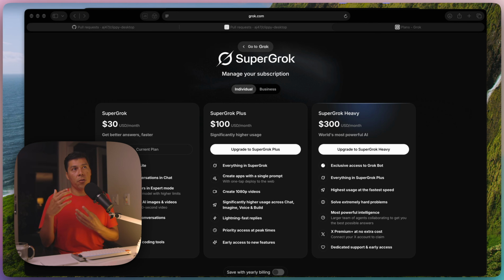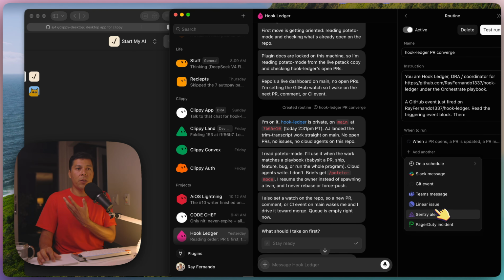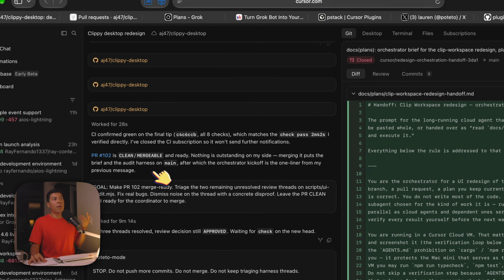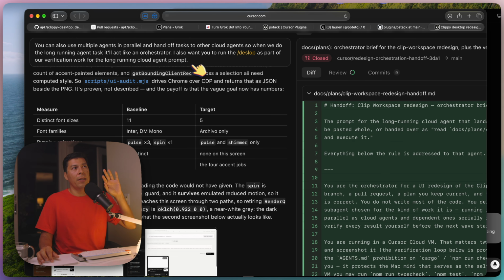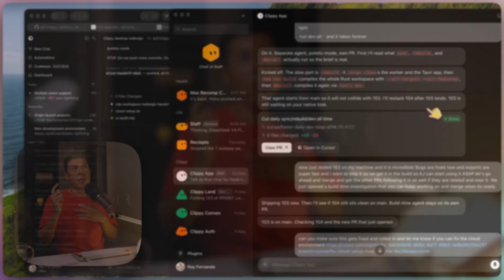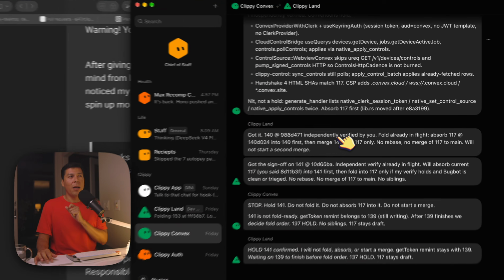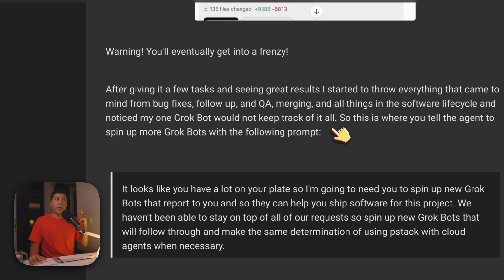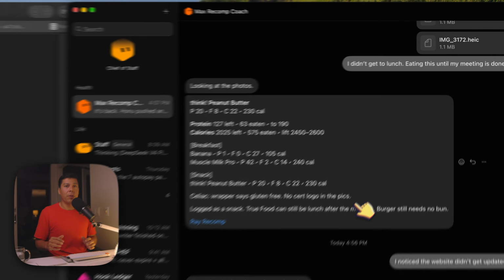I Turned Grok Bot Into My CTO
My CTO is a bot now. One Grok Bot owns the repo, hires its own help when it gets buried, and I stopped being the bottleneck on my own projects.

Here is the whole workflow. Every project gets one Direct Responsible Agent. I hand that bot the GitHub repo and tell it to run the show, so it spins up cloud agents off my machine, follows the PRs, and reaches for poteto-mode when a task actually needs the rigor. Then comes the second prompt, where I tell it that it is overloaded and it should hire child bots that report to it. After that the bots talk to each other instead of talking to me. One lands the PRs, one works the Convex backend, one owns auth, and I read the threads view-only.

Two honest things before you copy this. It burns tokens. I went past two billion in a single day because I told my bot to use pstack for everything, and the fix was saving pstack for the hard tasks. And it does not replace engineers. It takes me out of the coordinating seat, which is a different claim.

If you bounced off the more advanced agent setups, this is the version I would hand you.

TIMESTAMPS
00:00 The Grok Bot CTO Workflow
01:23 Direct Responsible Agent Prompt
04:20 pstack Plugin and poteto Mode
08:46 Token Consumption Warning
11:49 Spinning Up a Team of Bots
17:20 Advanced Grok Bot Use Cases

pstack, the free Cursor plugin with 44 skills, built by Lauren Tan, who works on Grok Bot, Cursor, and the React compiler
Install it inside Cursor with /add-plugin pstack, then let the bot walk you through setup.
The mode skill inside pstack is poteto-mode (poteto, with an e).

ACCESS AND COST, THE WAY I SAY IT ON CAMERA
Grok Bot is early beta. I reach it through Cursor Ultra (about $200 a month) and Super Grok Heavy (about $300 a month, which ties in Cursor Ultra).

ALSO IN HERE
The bot that reads my receipts and took over what QuickBooks used to do, and the coach bot for training and food.